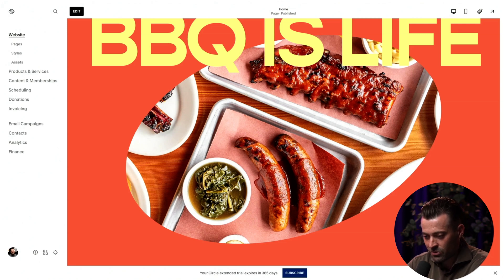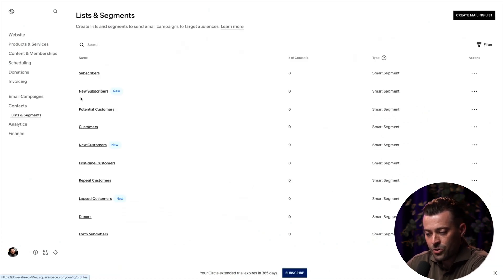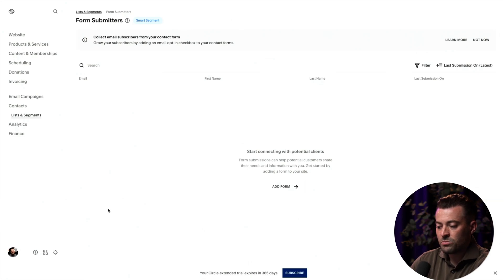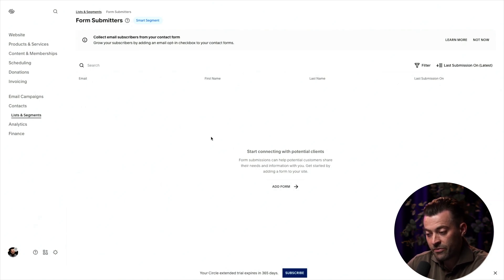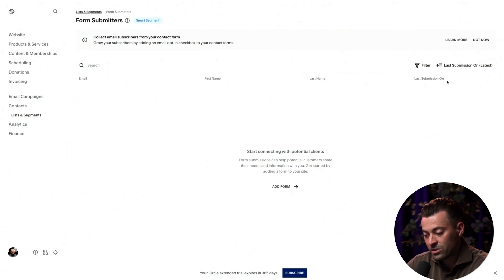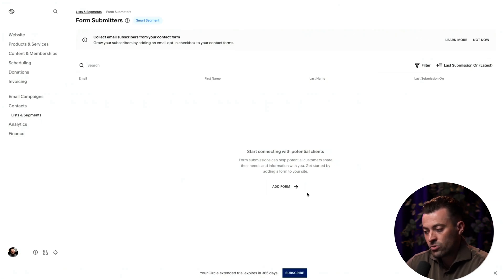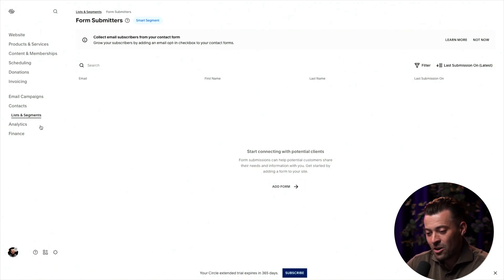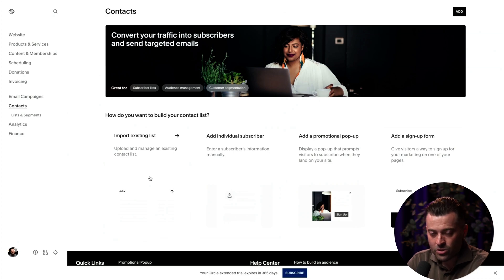View All Form Submissions on Squarespace [UPDATED]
In this video, I chat about the changes with Squarespace’s menu and show you the updated steps to find your contact form submissions.

Timestamps

00:00 Introduction and Common Issues with Squarespace
00:47 Navigating to Form Submissions
01:10 Detailed Walkthrough of Form Submitters
02:04 Conclusion